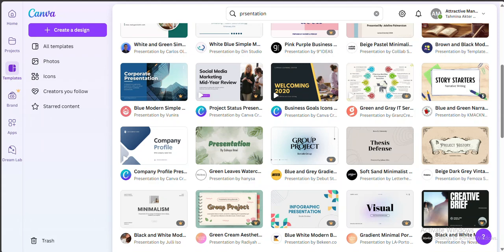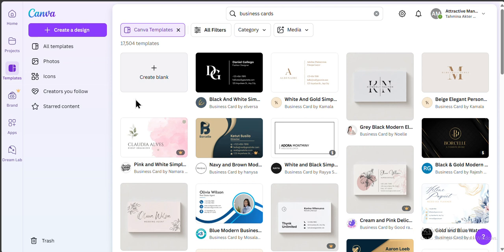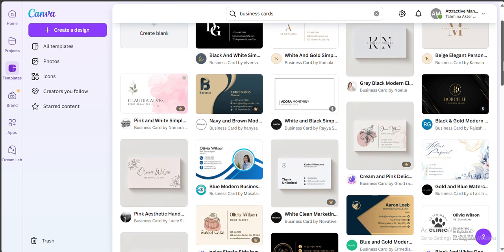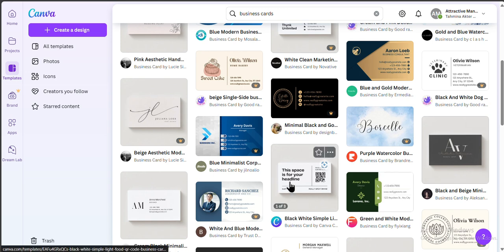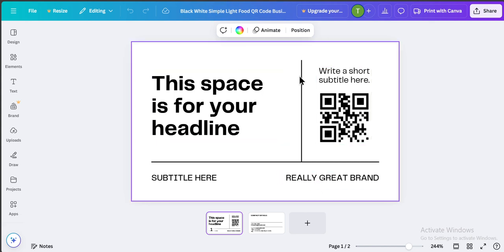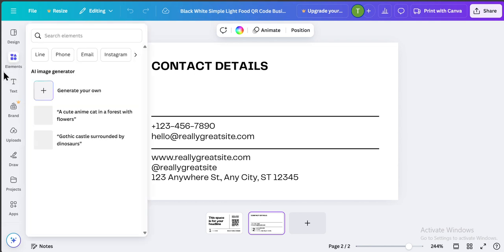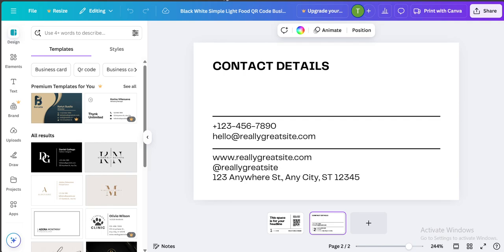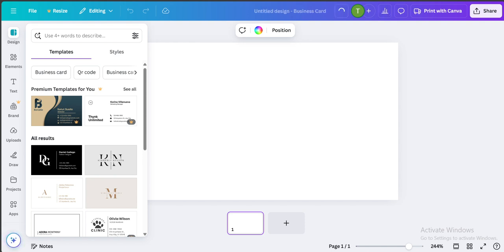How to Make Business Cards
Hello, this video shows you how to make business cards.